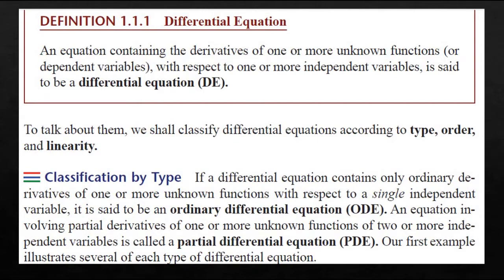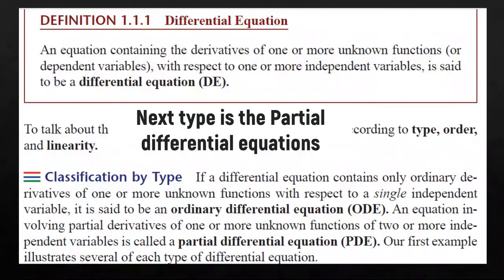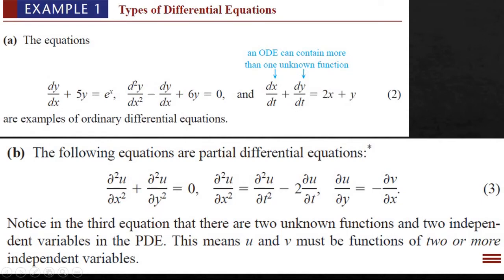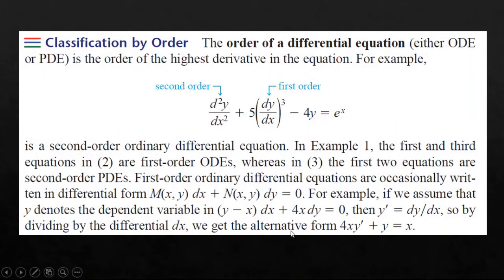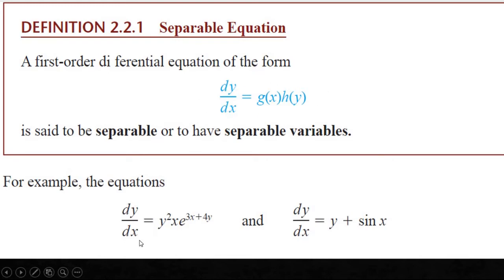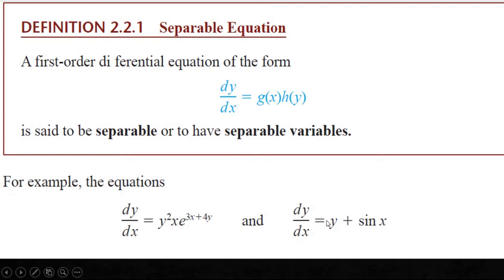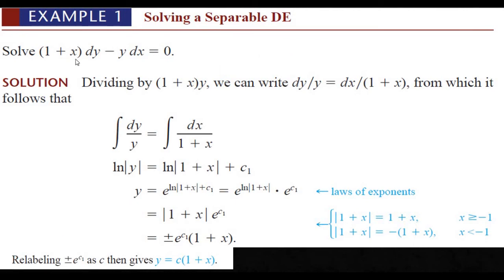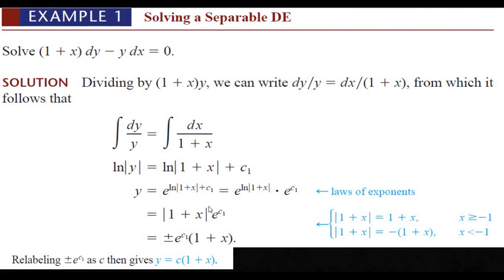Lecture 1 1 Differential equations